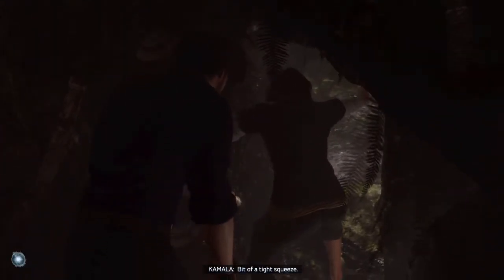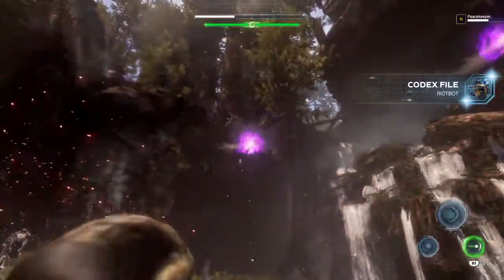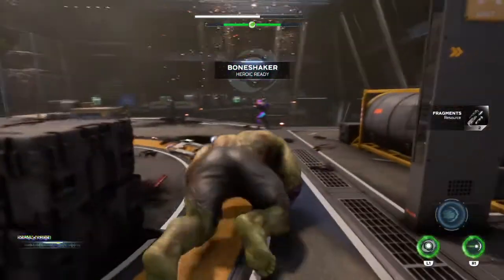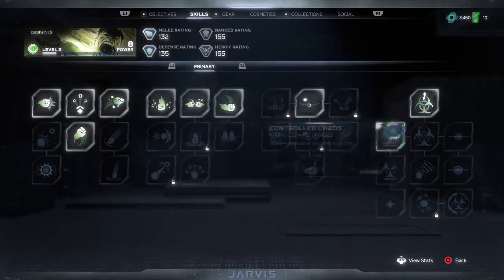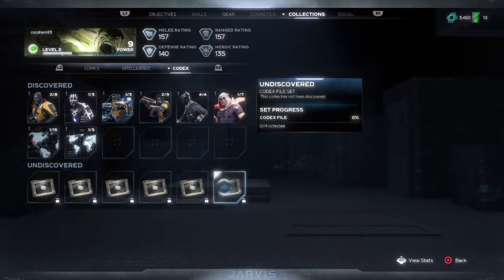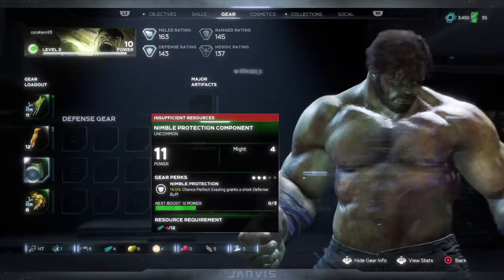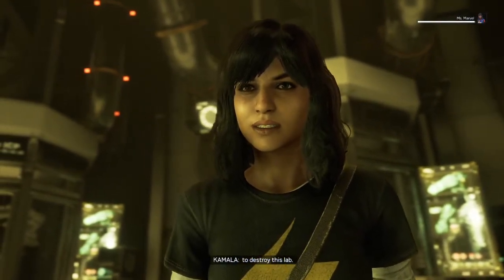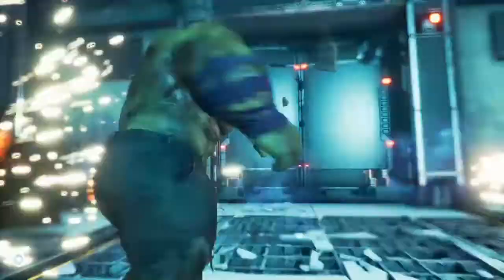Marvels Avenger Beta - Episode 2 - Hulk Smash!